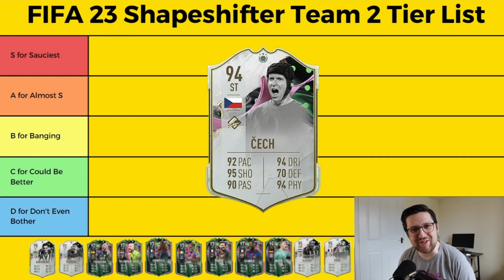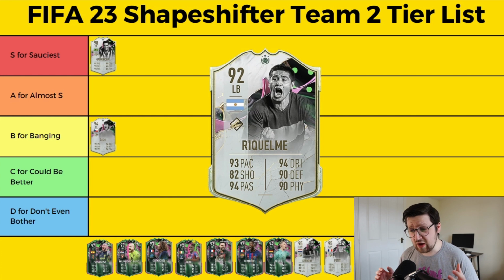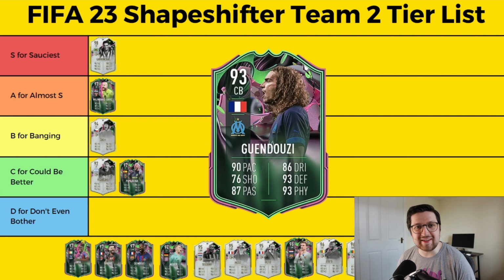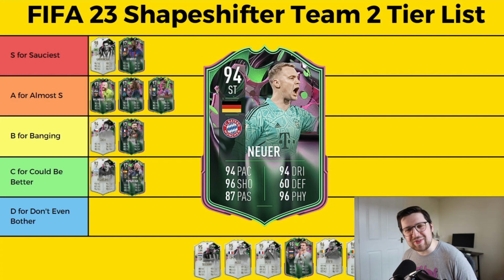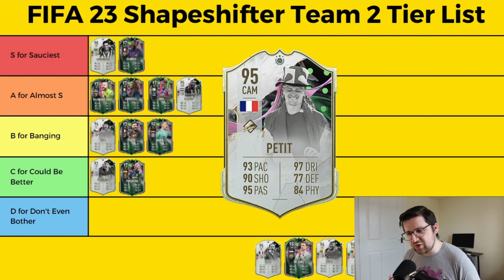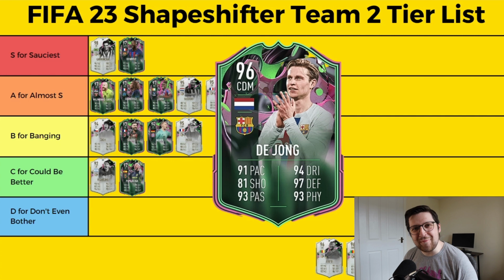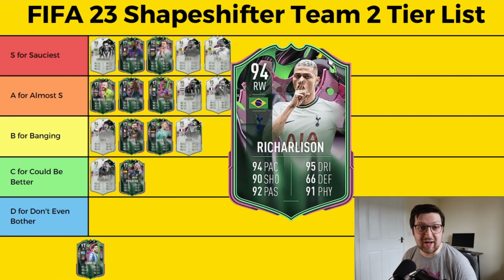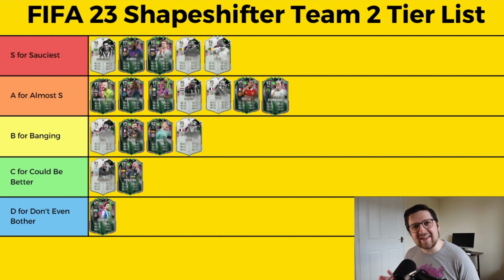CRAZY CARDS! FIFA 23 Shapeshifters Team 2 Tier List!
FIFA 23 Shapeshifters Team 2 Tier List!

On this channel we'll be uploading all kinds of videos FIFA 23 related!

⚽ | SHOWCASING FUN & META FUT CARDS 🃏
⚽ | PLAYER REVIEWS & ALTERNATIVES 🧐
⚽ | CUSTOM TACTICS & TUTORIALS 🎮
⚽ | ELITE DIVISION AND FUT CHAMPS GAMEPLAY 🏆
⚽ | PACK OPENINGS 🎁
⚽ | HOW TO MAKE FIFA COINS 💰